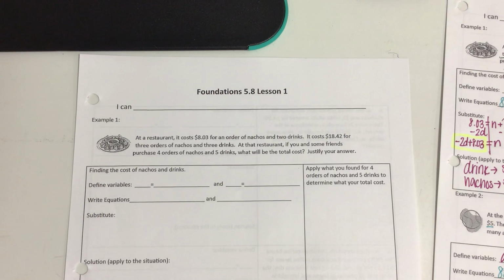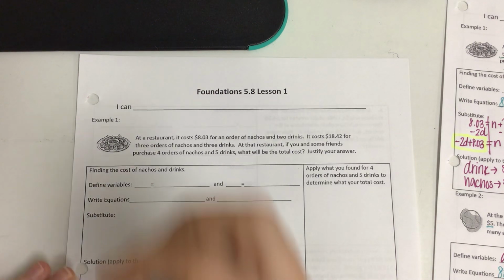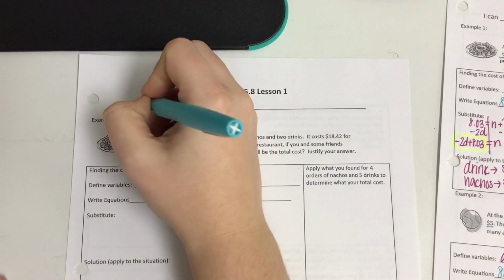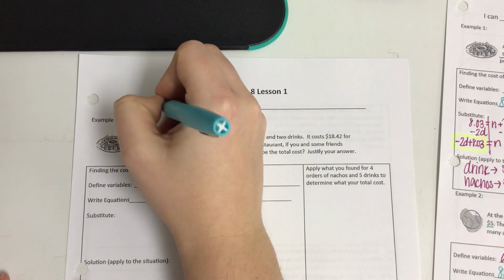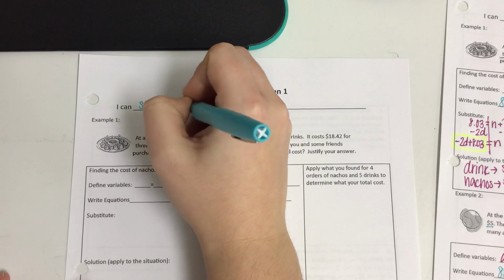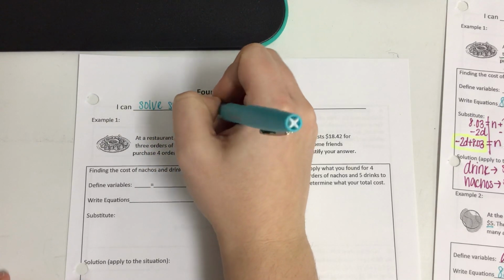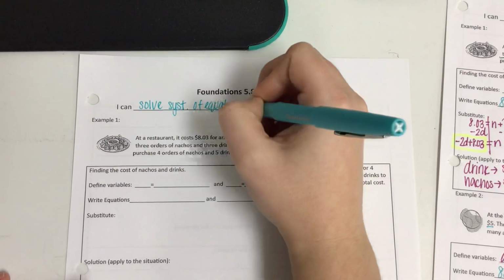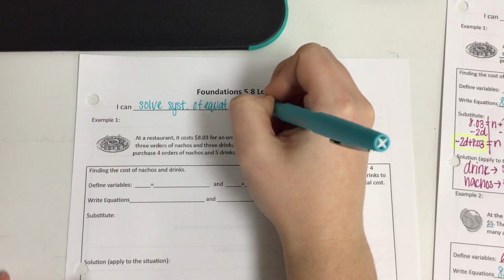5.8 Lesson 1